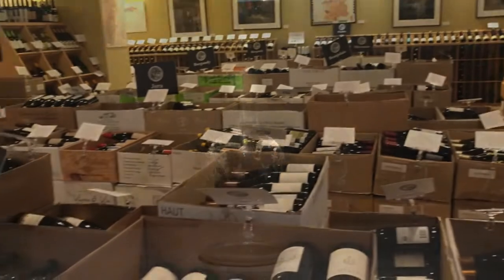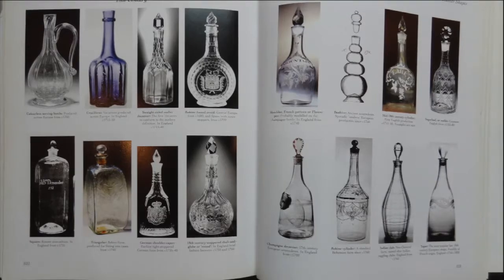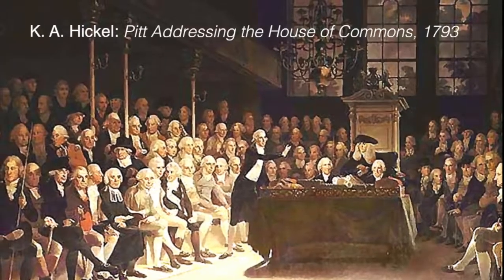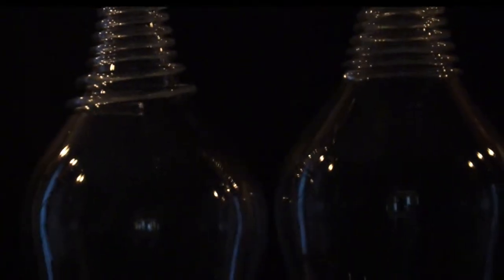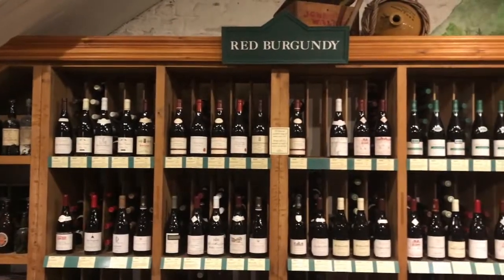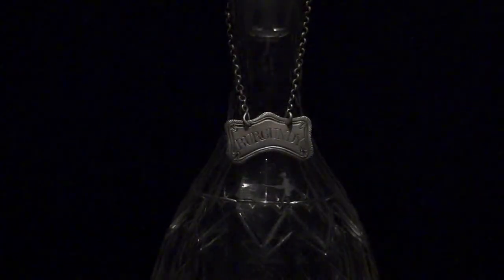On English Decanters and Wine Labels 19APR18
You can learn more about wine labels by joining the Wine Label Circle